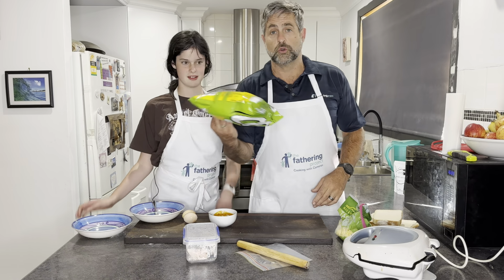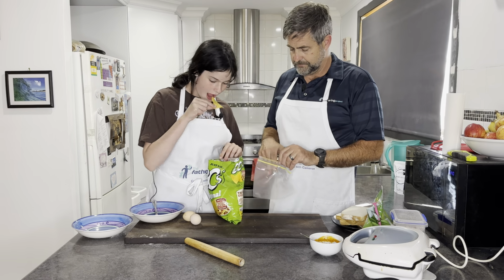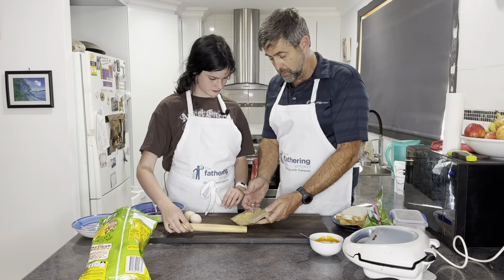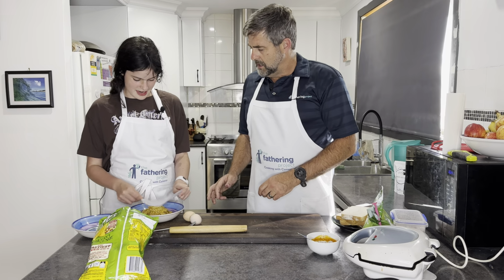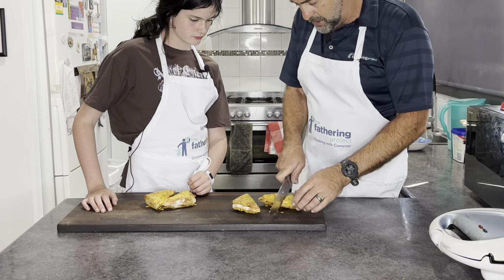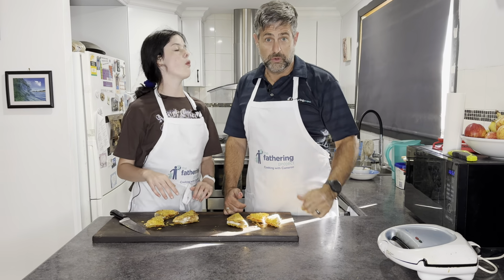Nachos toasties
Taking Jaffles/brevilles to the next level! Coating the outside of the bread with corn chips makes it super crunch and a ‘fun’ sandwich. The ingredients are really up to you, but to keep with the nachos theme you need salsa, cheese and beef! Think nachos ingredients then add them to the mix! Go for it!

Ingredients

Sandwich loaf
Cheese
Salsa
Beef mince (or whatever meat you might have in the fridge)
Eggs
Corn chips

Method
1. Heat ‘breville’ jaffle toaster
2. Crush corn chips up place on a plate
3. Whisk eggs in a bowl
4. Dip bread in egg wash, then drop into crushed corn chips
5. Place bread corn chip side down on the toastie. Spread salsa, add meat and then cheese.
6. Repeat the bread coating and place corn chip side up.
7. Close toastie and cook for 5min
8. Remove and allow to cool. Then eat warm

Cameron
Cooking with Cameron
The Fathering Project